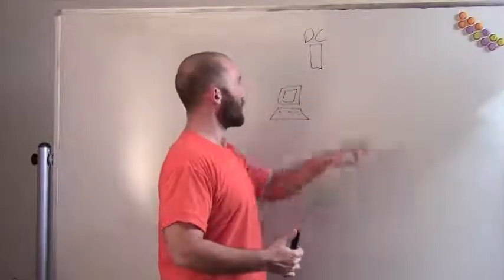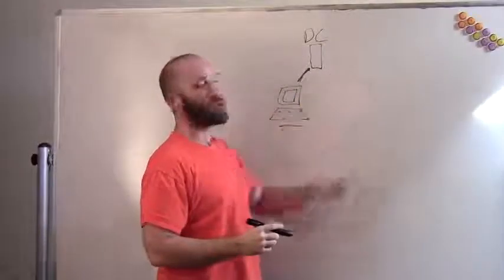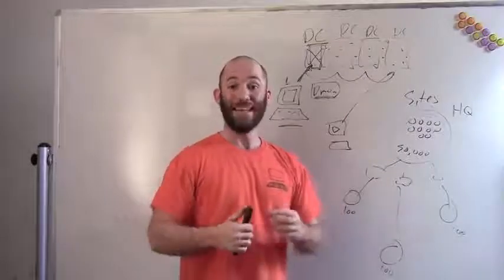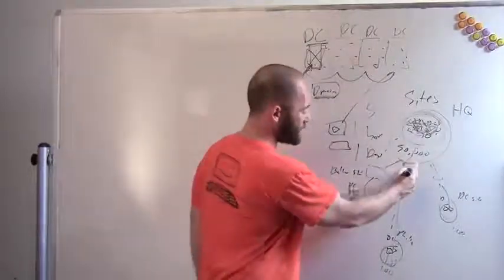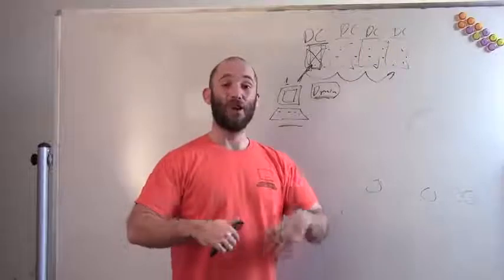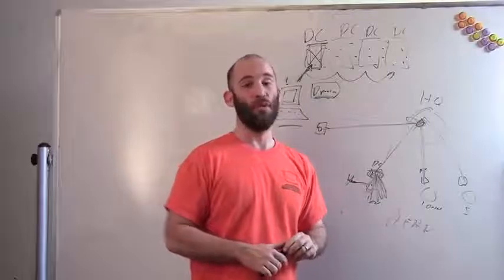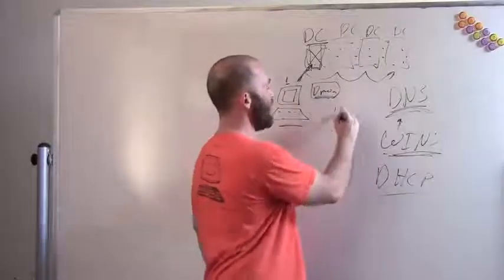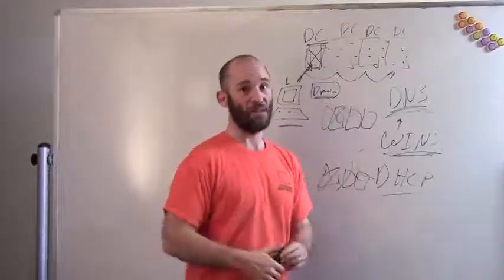Introduction to Active Directory Infrastructure in Windows Server 2012